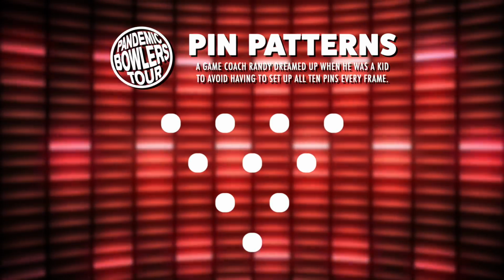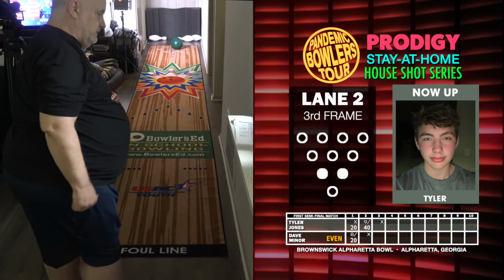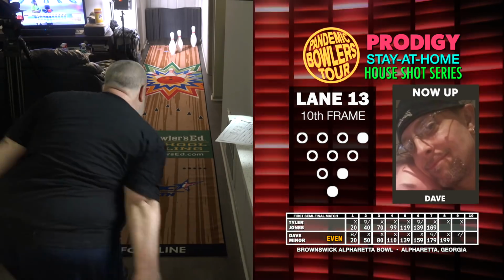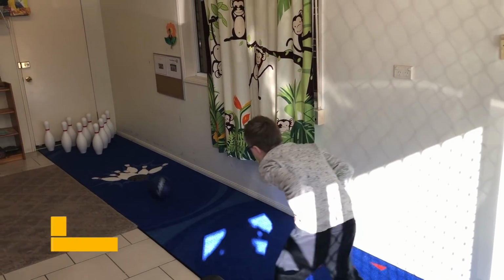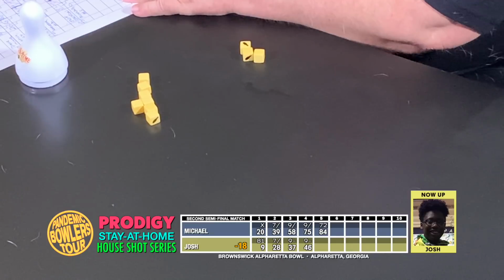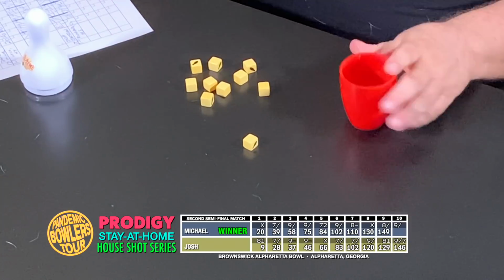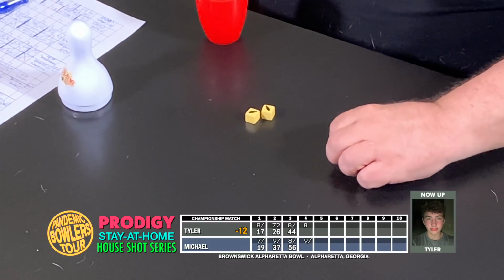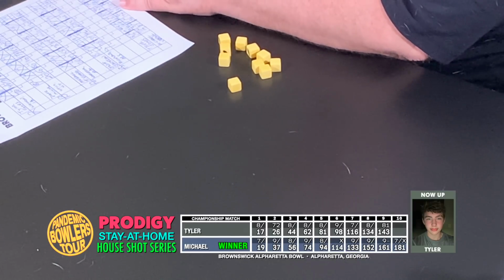PANDEMIC BOWLERS TOUR -- Stay-at-Home House Shot Series -- Episode 003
PANDEMIC BOWLERS TOUR
Stay-at-Home House Shot Series
Episode 003
Recorded May 19 thru June 6, 2020
For release June 10, 2020
If you wish to support the creative work that goes into producing videos on this channel, please consider becoming a PRODIGY Patron.  For just $5 a month, you'll gain early access to all our full-length episodes.  And for $10 a month, you'll get early access and get your name listed in the show's end credits as an Executive Producer.  Thank you to all our PRODIGY Patrons for sticking with us during this difficult time while we're navigating these rough pandemic waters.
Yes, friends, it's Episode 003 of the PANDEMIC BOWLERS TOUR "Stay-at-Home House Shot Series."  This episode will look a little different than the previous two shows of its kind.  It seems Coach Randy wrenched his right knee (long story, but it originally happened walking Oreo, the dog), and then re-injured it bowling the first match on today's show.  So Match 2 and the Championship Match are both contested in a different way.  (You'll see.)

But it's all in fun as we keep feeding alternative content during this period when we can't get back out to the bowling alley.

But there's good news on that front.  With bowling alleys re-open here in Georgia and starting to re-open around the country, the all-new PRODIGY BOWLERS *YOU* TOUR will be launching soon.  We already have raw footage from our first three matches, and the first episode is actually finished and will be released soon.

In the meantime, I hope you enjoy the show!

-Coach Randy